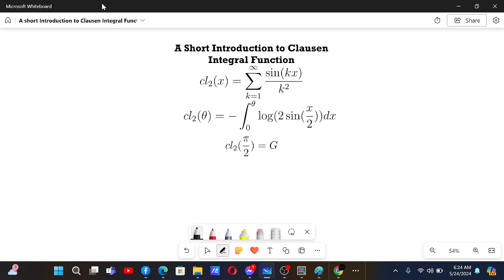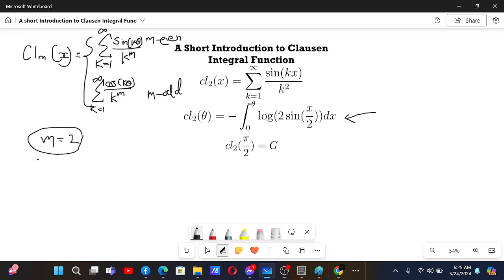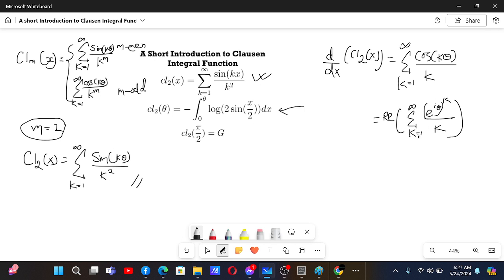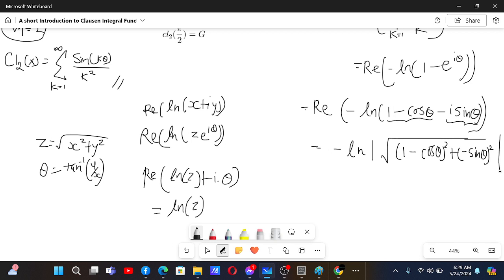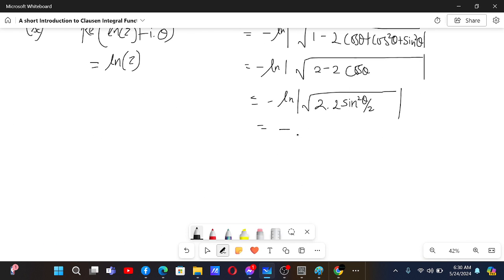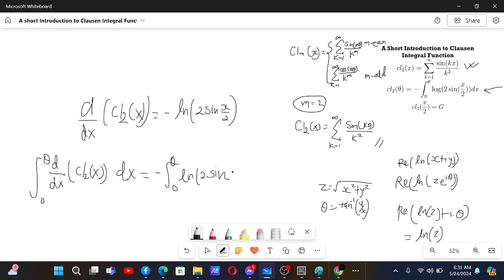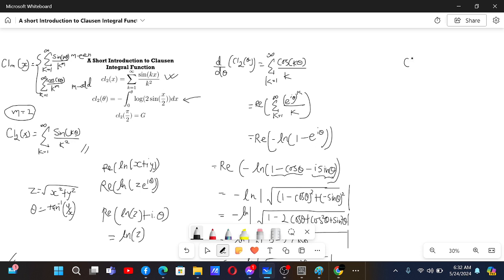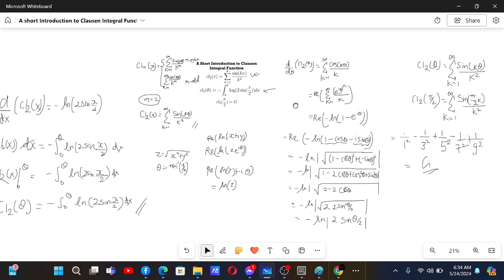A short introduction to Clausen Integral Function